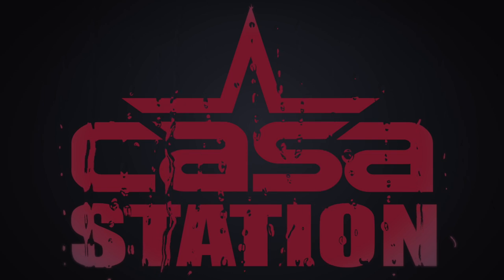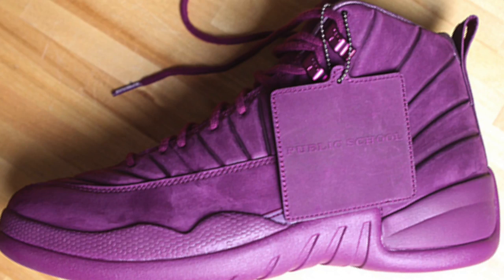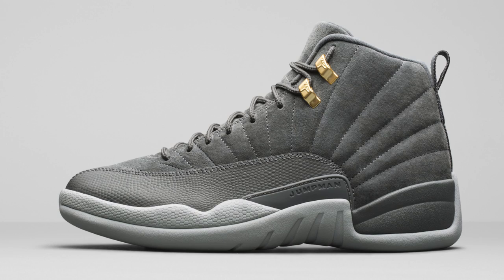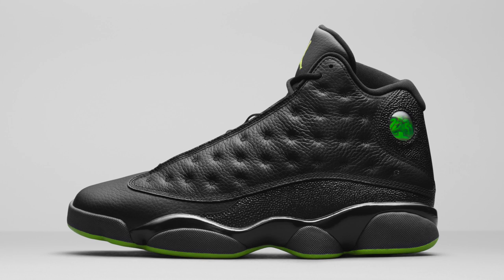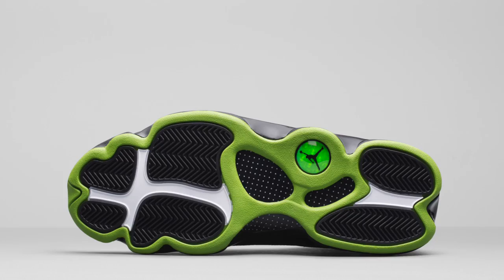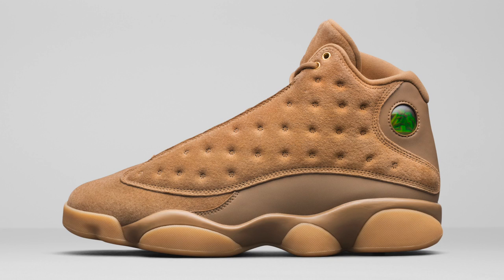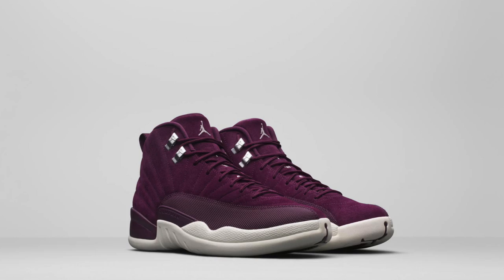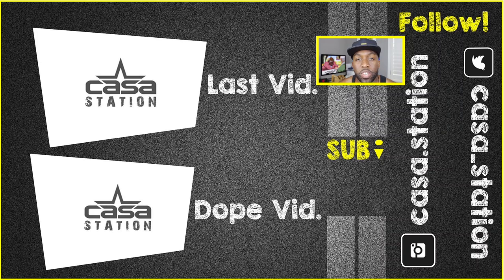JORDAN BRAND UNVEILS SELECT RETRO STYLES FOR THE HOLIDAY SEASON 2017!!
On September 19, 2017 Jordan Brand released information on news.nike.com that they would be unveiling various jordans for holiday season 2017. I think they meant Fall releases as 2 sneakers will already be releasing this October.  I give you my sneaker thoughts on the 7 releases from october 2017 to december 2017. Enjoy!

MY SUPER SNEAKER TOOL FOR SUCCESS ON YOUTUBE!

Weight-207 lbs
Height-6 feet